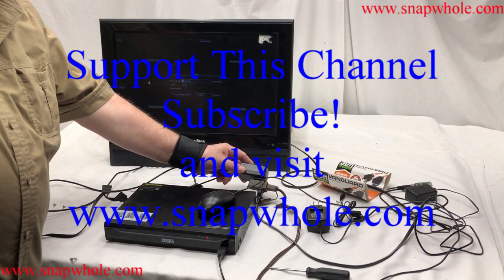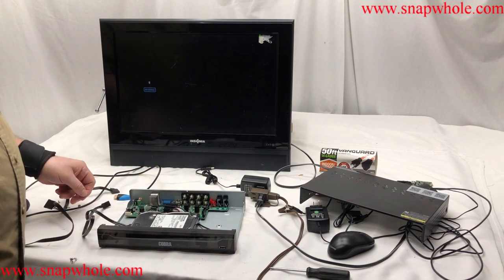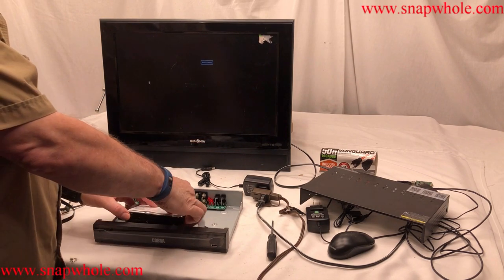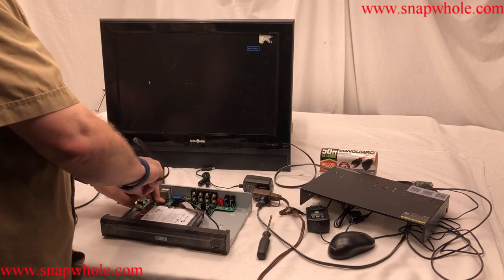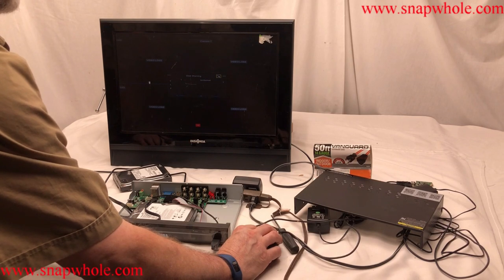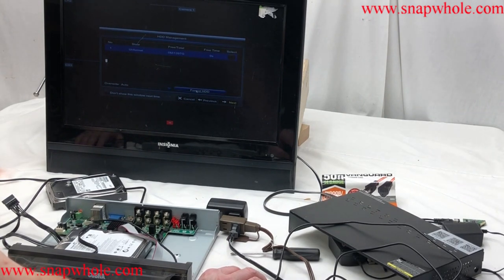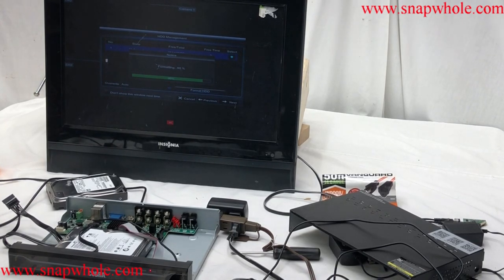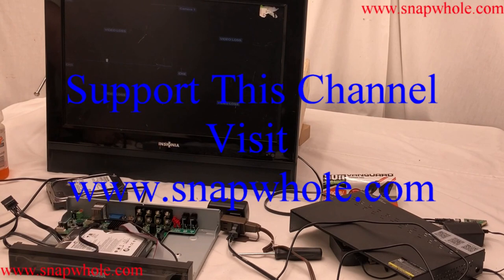Harbor Freight Cobra 8 Camera DVR How to replace Hard Drive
My Cobra DVR had a hard drive failure so I created this video while I replaced it